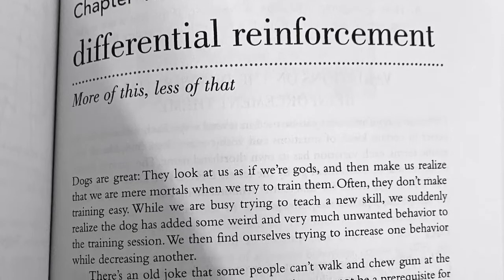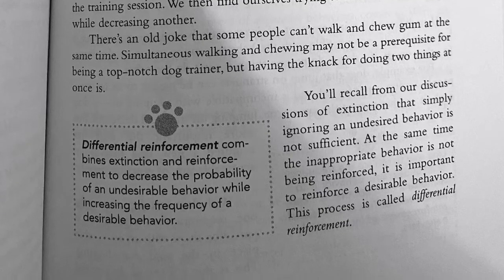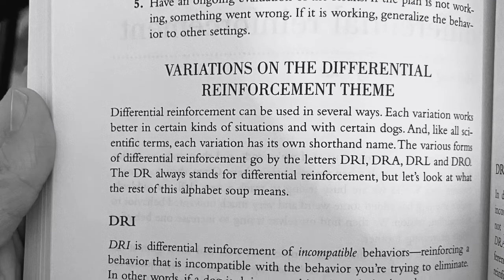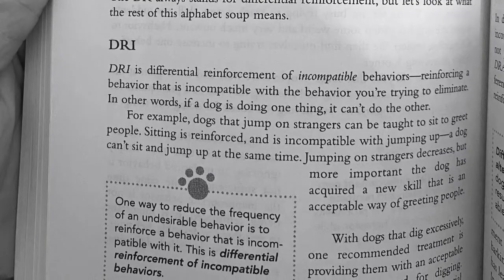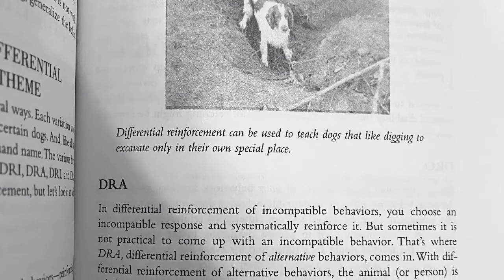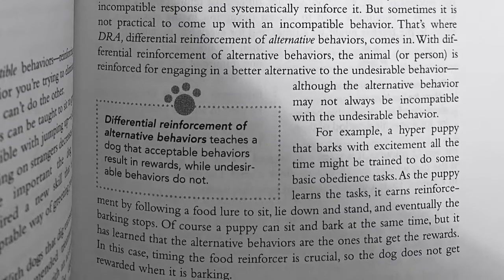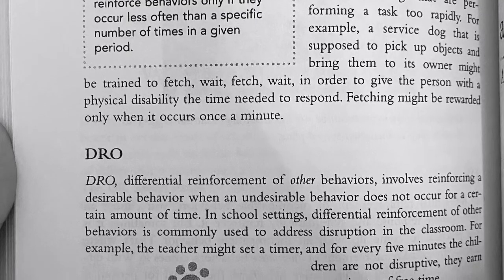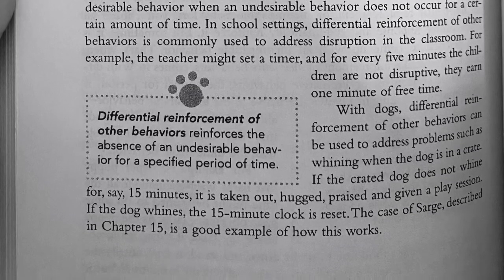B&B: Chapter 16